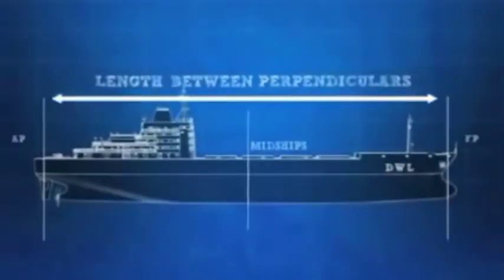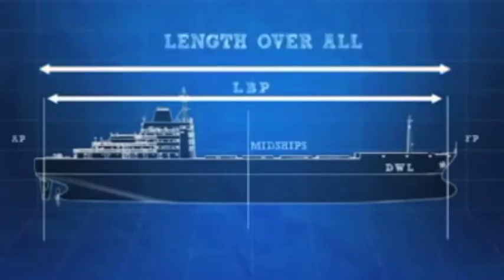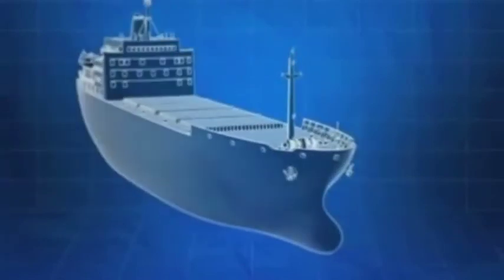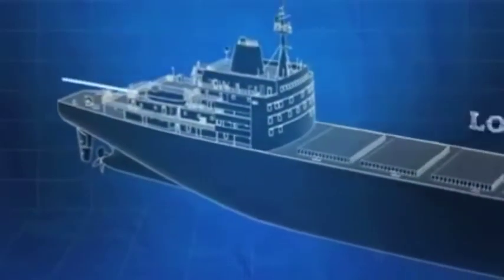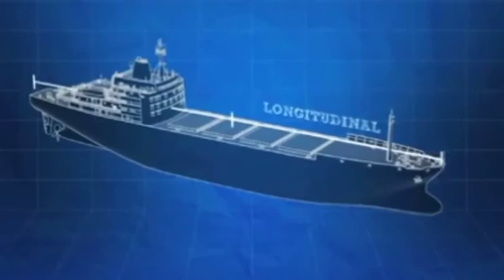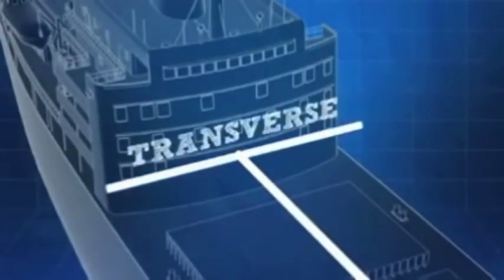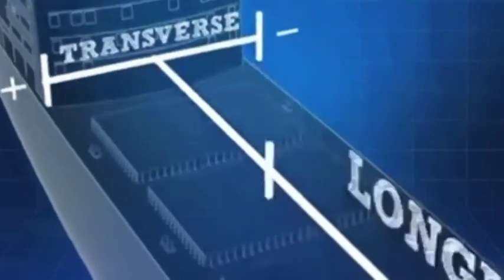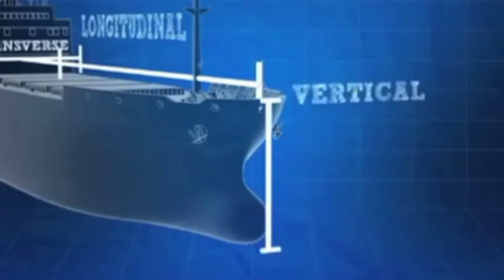Stability of ship